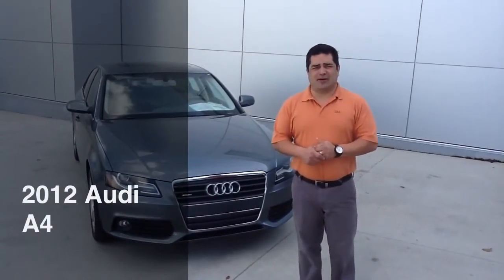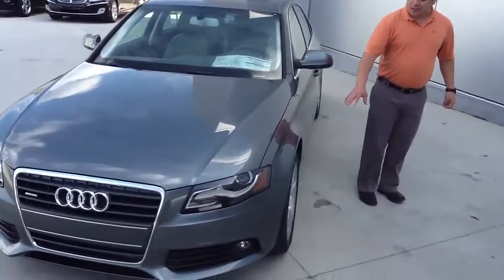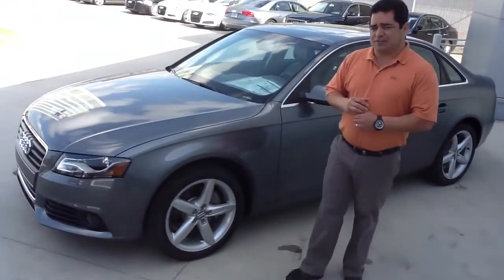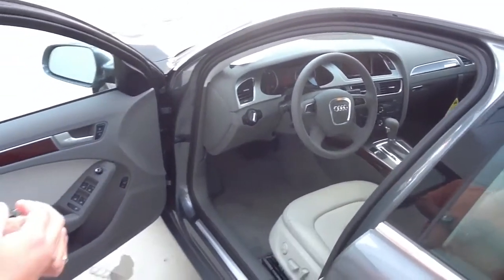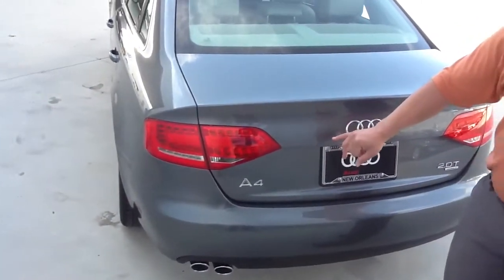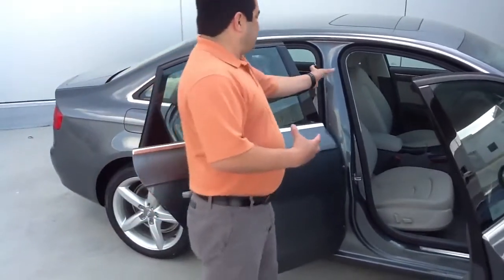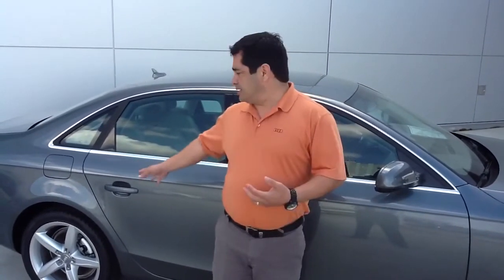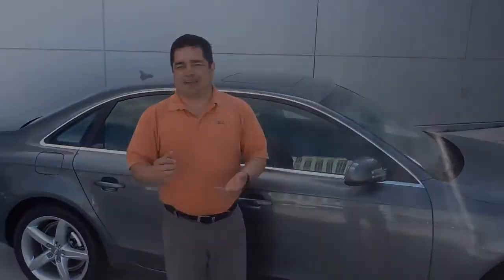2012 Audi A4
Check out this Audi A4, and many others at New Orleans Audi at :
3400 N. Causeway Blvd

Audi is gaining momentum. So much in fact that more people are leaving BMW, Lexus and Mercedes for Audi than ever before. What extraordinary lengths would you go in order to get into an Audi?

The Audi A4 comes equipped with the Audi 2.0 TFSI® engine, which has been the engine of choice for more than 1.3 million Audi drivers worldwide and is one of the most awarded engines of the last decade.